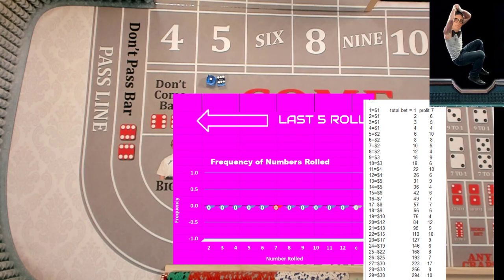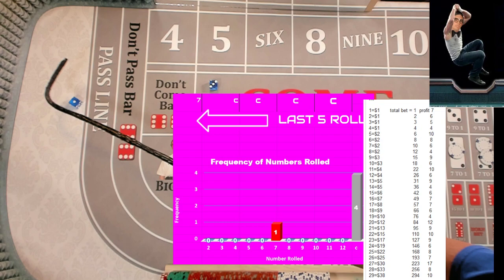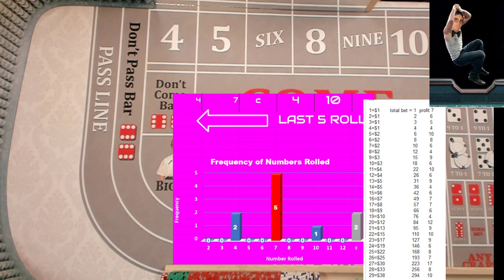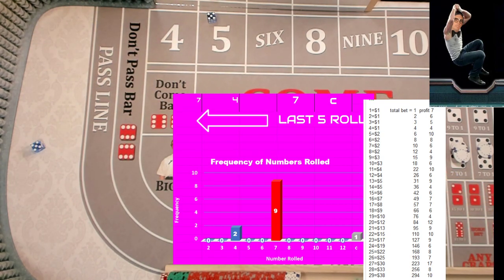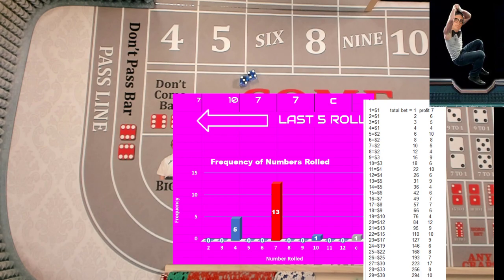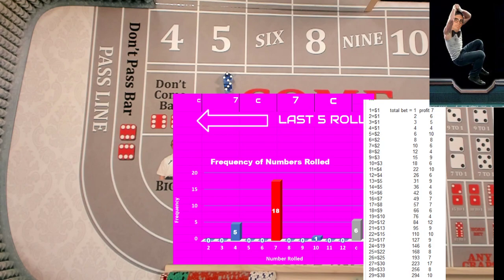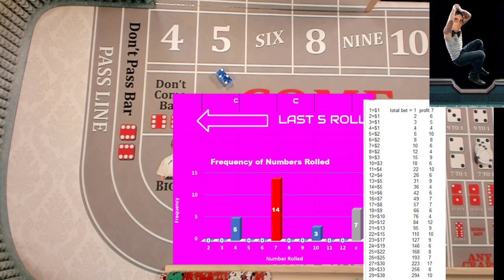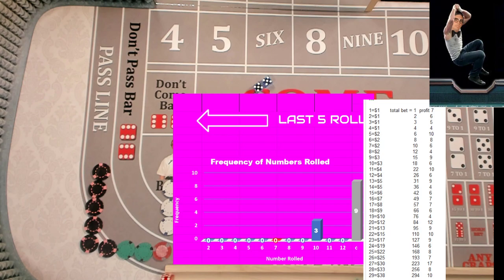Craps Strategy : Progressive Hard 4/10 : Day #4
Mon, Jul 6 at 10:56 AM
Here are both.  The first one is more aggressive.  The progressive hard 4/10 = 29 chances with a $300 bankroll, every roll profit minimum of $4 per hit

1=$1       total bet = 1  profit 7
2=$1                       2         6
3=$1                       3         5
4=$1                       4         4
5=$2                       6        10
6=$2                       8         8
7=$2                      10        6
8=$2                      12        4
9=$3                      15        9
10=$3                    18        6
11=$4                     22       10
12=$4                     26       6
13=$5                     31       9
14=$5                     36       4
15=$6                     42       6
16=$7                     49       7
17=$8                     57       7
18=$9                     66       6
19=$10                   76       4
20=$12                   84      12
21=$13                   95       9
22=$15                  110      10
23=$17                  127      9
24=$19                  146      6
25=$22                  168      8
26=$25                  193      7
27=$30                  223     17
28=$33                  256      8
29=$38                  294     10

CONSERVATIVE: 30  chances only $275 bankroll, profit minimum $2 per hit

1=$1       total bet = 1  profit 7
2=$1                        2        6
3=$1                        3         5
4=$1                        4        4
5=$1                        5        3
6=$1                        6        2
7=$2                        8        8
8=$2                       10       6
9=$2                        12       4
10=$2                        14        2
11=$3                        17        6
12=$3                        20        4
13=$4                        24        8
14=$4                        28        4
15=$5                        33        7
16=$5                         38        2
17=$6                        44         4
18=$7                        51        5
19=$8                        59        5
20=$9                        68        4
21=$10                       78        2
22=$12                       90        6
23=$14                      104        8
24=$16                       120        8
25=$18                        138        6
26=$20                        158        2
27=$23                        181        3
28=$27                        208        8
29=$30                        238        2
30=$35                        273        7